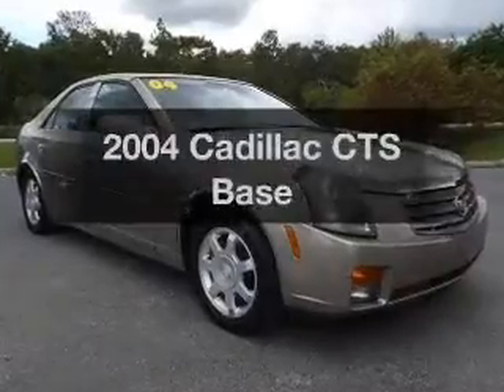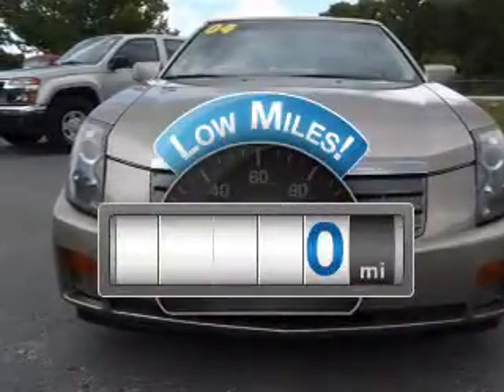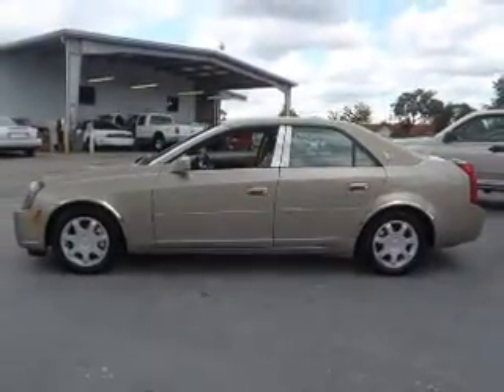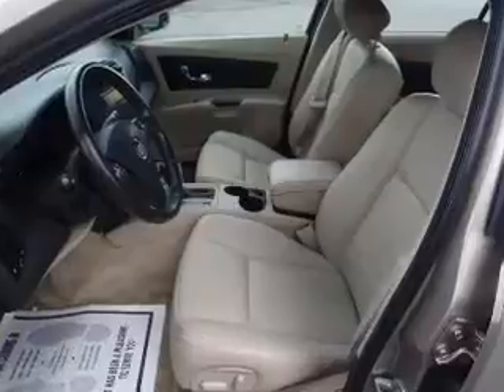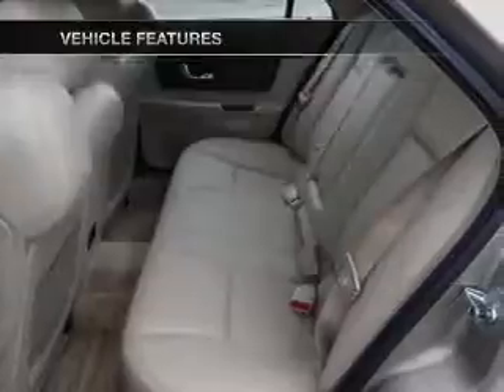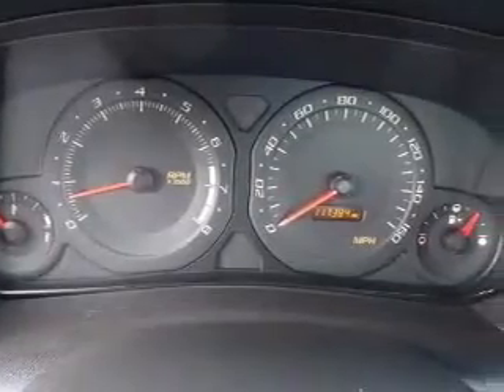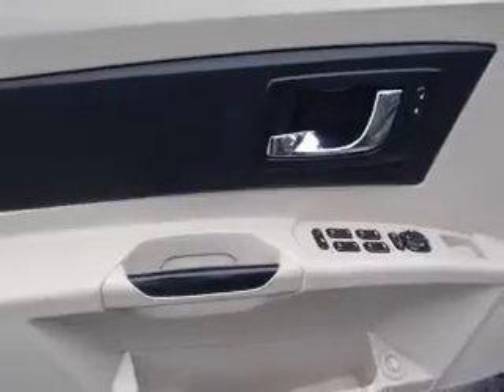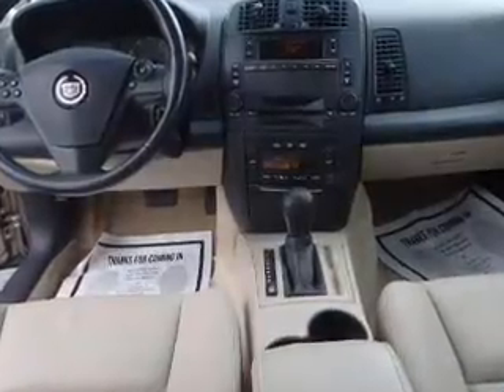2004 Cadillac CTS - Homosassa FL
Year: 2004
Make: Cadillac
Model: CTS
Trim: Base
Engine: 3.6 liter 6 cylinder 24 valve
Transmission:
Color: Green
Mileage: 0
Address:
1275 S Suncoast Blvd